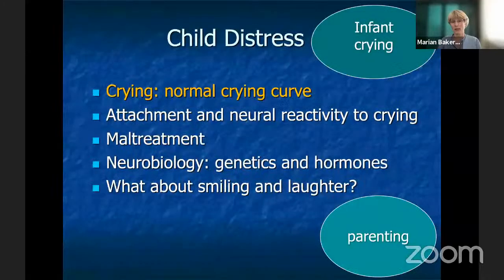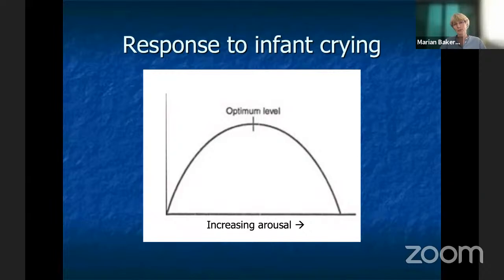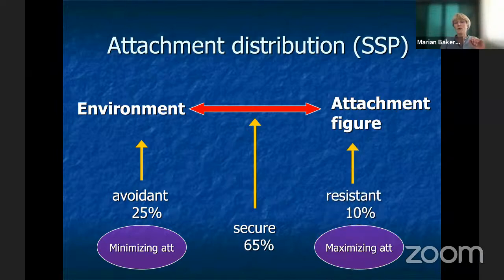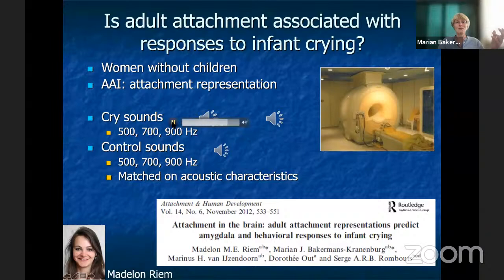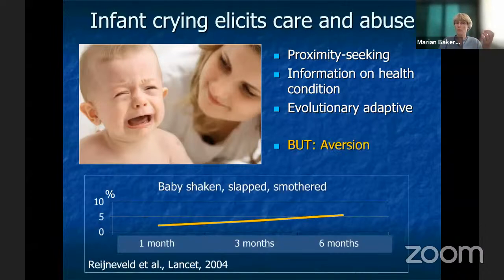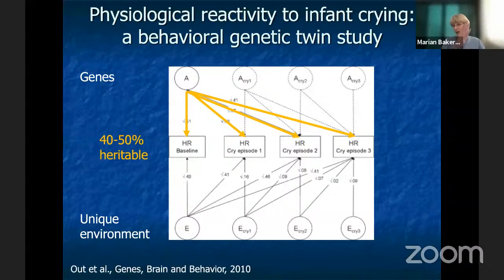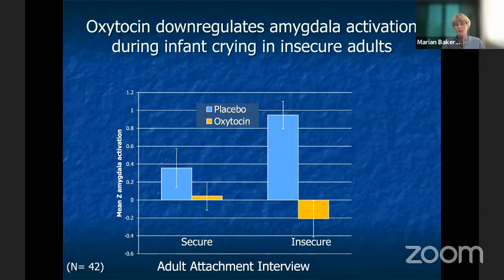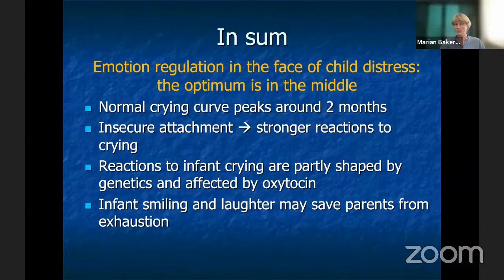(No) estar molesto: La regulación emocional parental ante el estrés infantil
Psicología